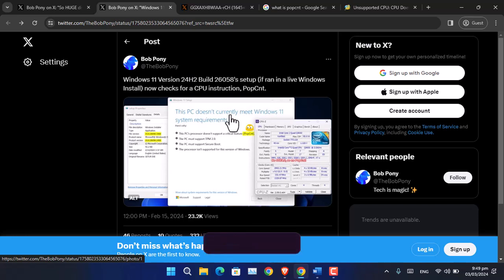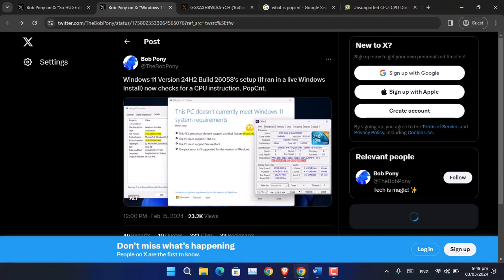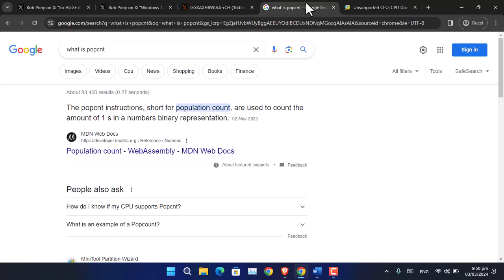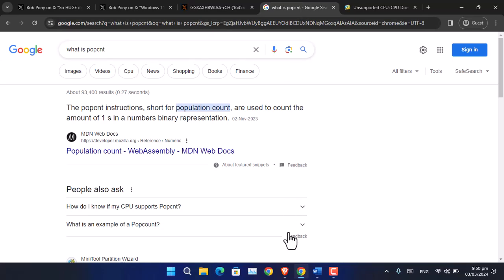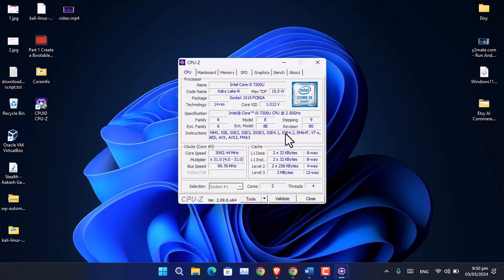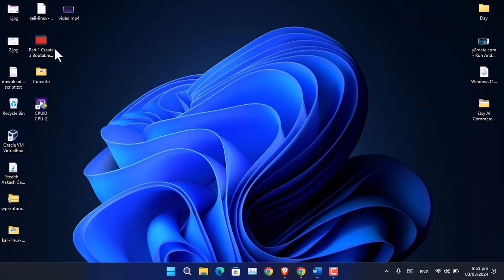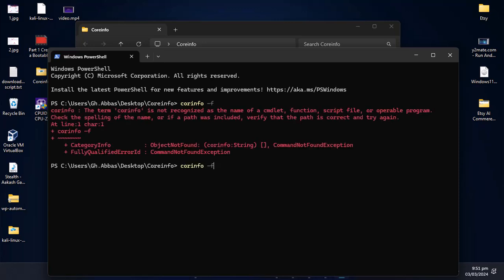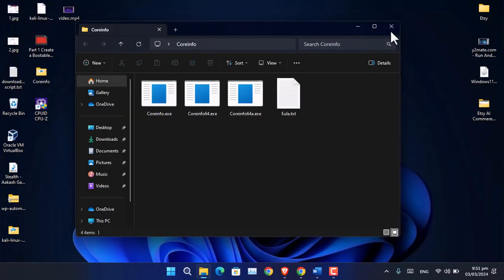Microsoft changed Windows 11 24H2 System Requirements!!!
Microsoft has potentially changed the system requirements for the upcoming windows11 24H2. This could affect your ability to upgrade or run the new OS.

What is the rumored new requirement?
Well, Here are the new hardware reequipments for windows 11 24H2.

Processor: 1 GHz or faster with 2+ cores (check Microsoft's list)
Processor: Must have POPCNT
RAM: 4 GB or more
Storage: 64 GB or more
System firmware: UEFI & Secure Boot capable
TPM: Version 2.0